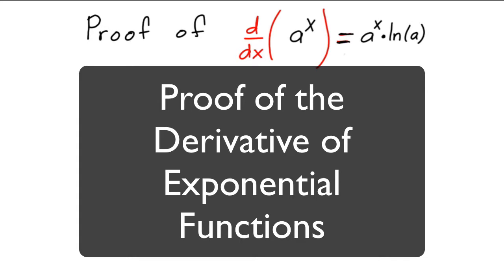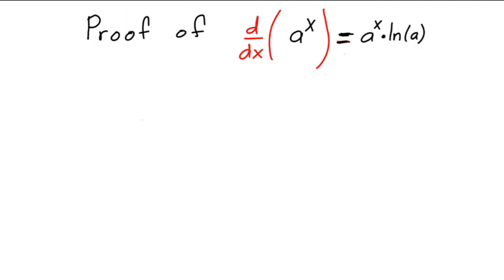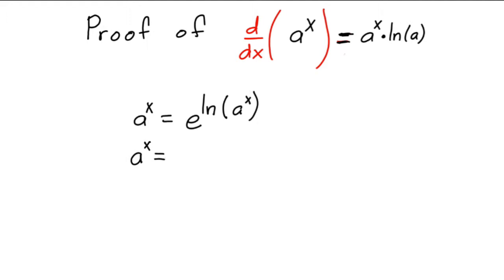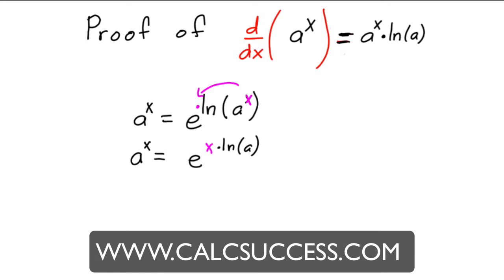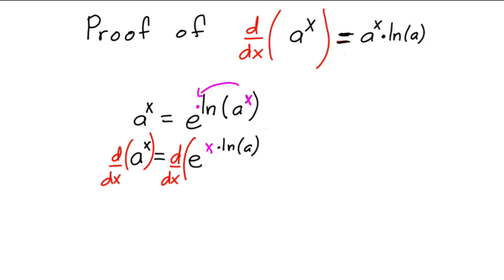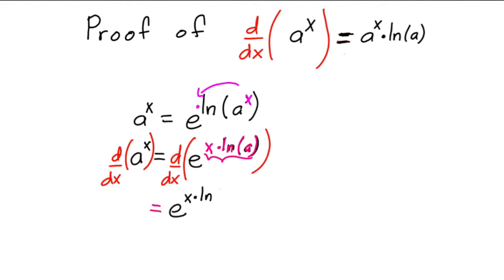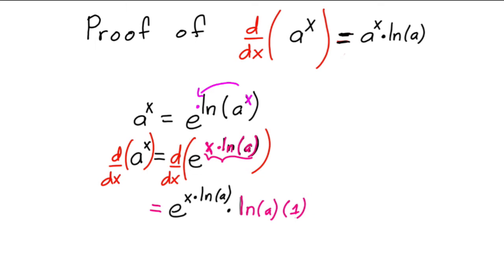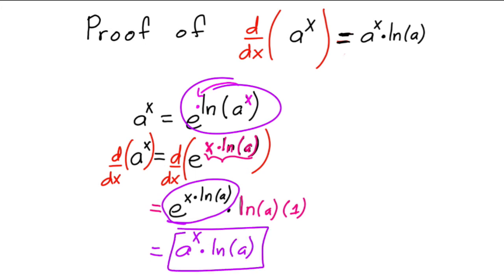Derivatives - Derivative of Exponential Function minilecture